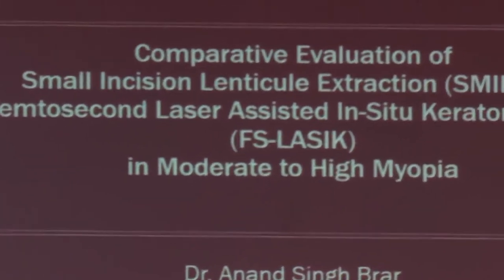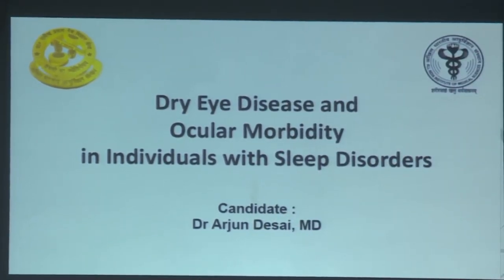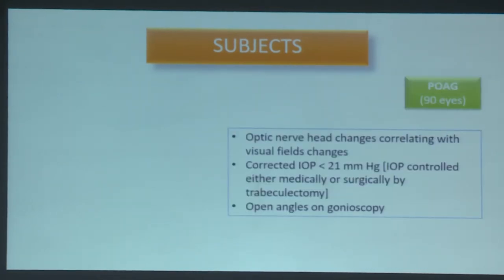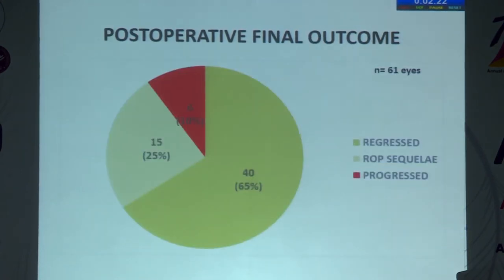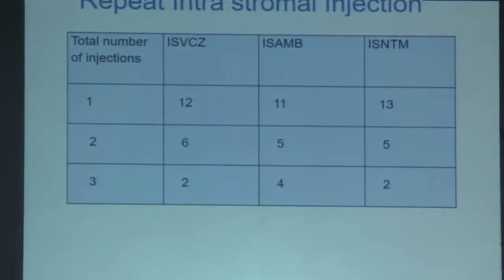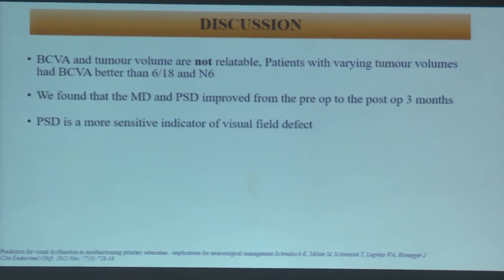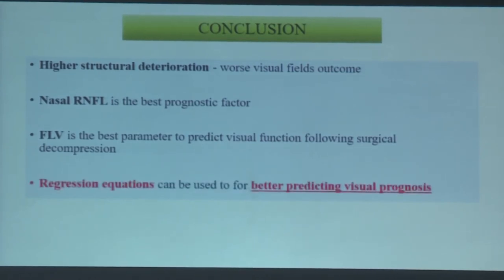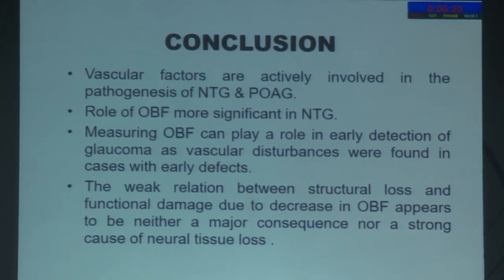AIOC2020 - GP70 - AIOS ARC PG THESIS COMPETITION-Young Researchers Award Session 2019-20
Main Speaker - Dr. CHOUDHARY RAJEEV KUMAR